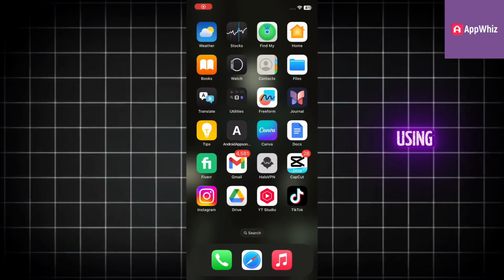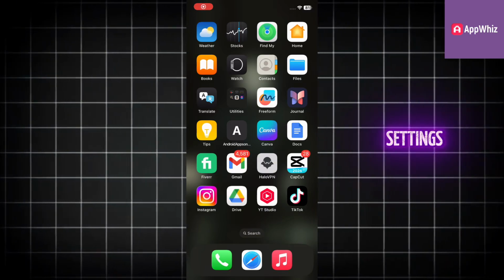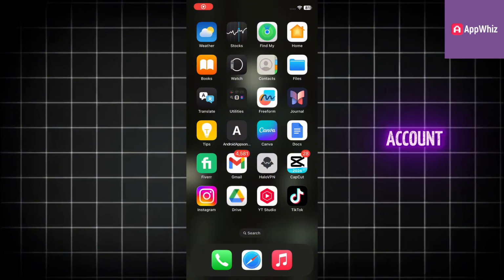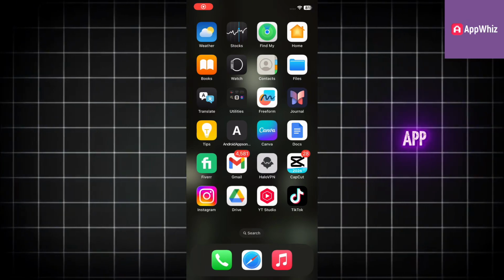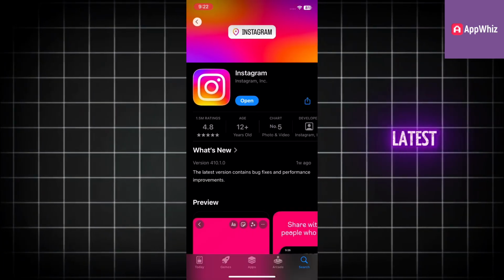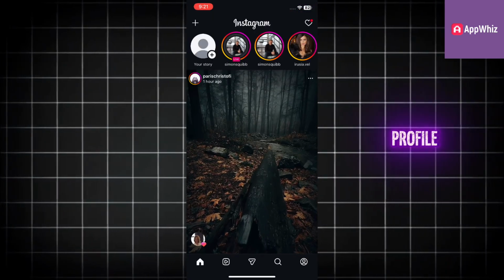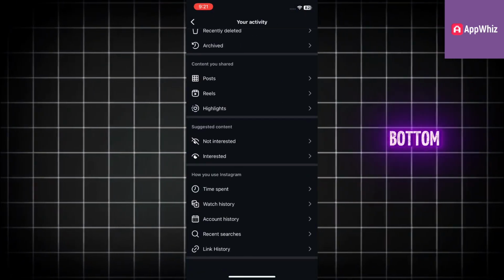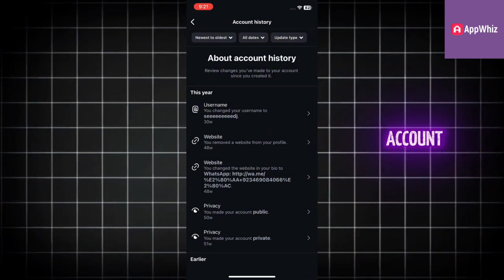How to Check Instagram Account History (Step-by-Step Guide)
Check your Instagram account history and see changes made to your profile, settings, and activity. Learn how to view Instagram account history step by step using the latest Instagram app.

In this quick guide, you’ll learn how to:
Open Instagram profile settings
Access Your Activity
View complete Instagram account history
Track profile and settings changes

⏱ Chapters
0:10 – Update Instagram App
0:18 – Open Profile & Menu (☰)
0:25 – Tap Your Activity
0:35 – Open Account History
0:50 – View Profile & Settings Changes

This method works on Android and iPhone and takes less than one minute.